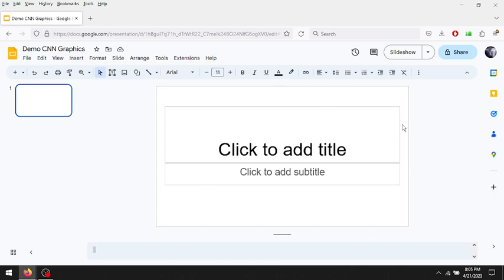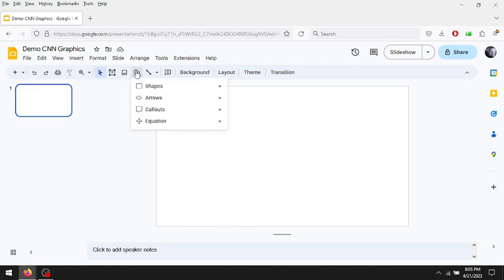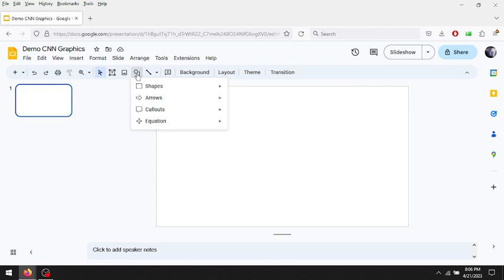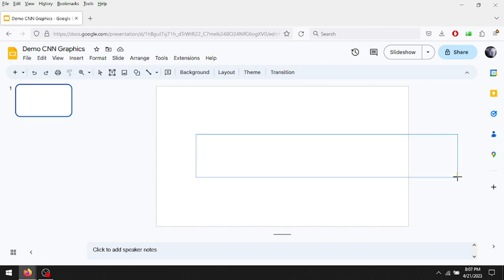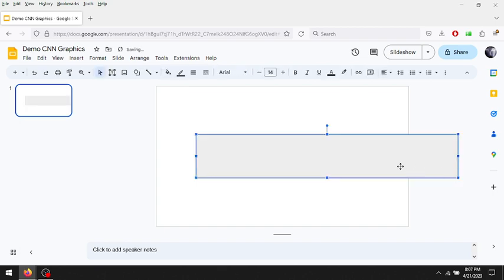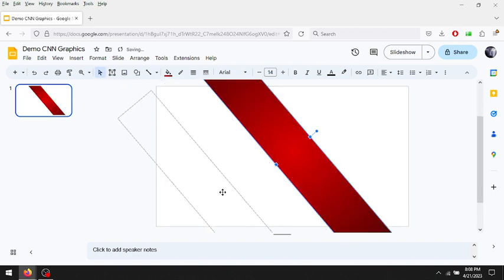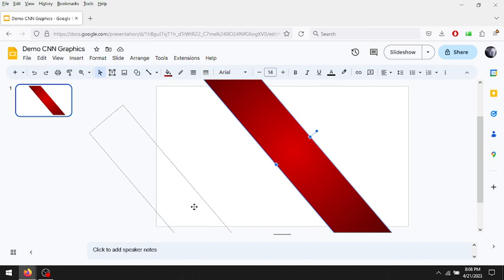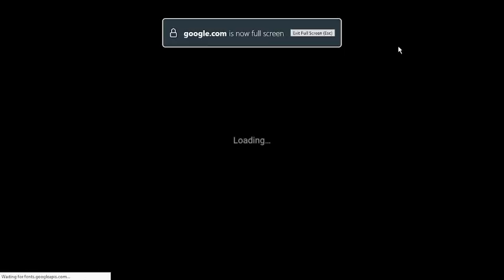How to Create CNN Graphics on Google Slides TUTORIAL - Episode 1: Creating the Background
In this video I show you people how to create a background for CNN Election Night Graphics in Google Slides. Don't you dare plagiarize exactly what I do either.